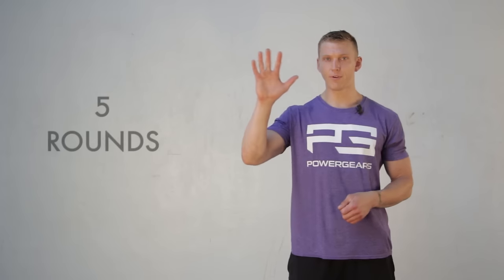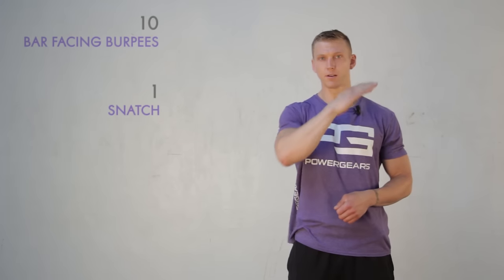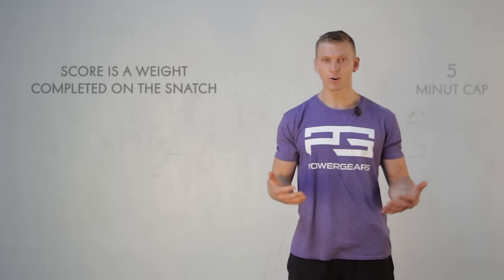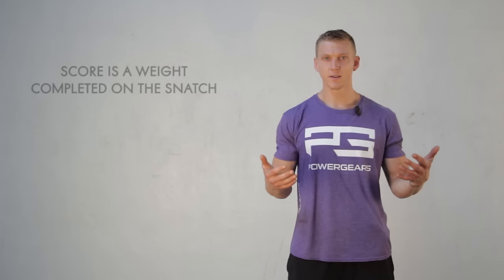3. Workout CZBCH 2015